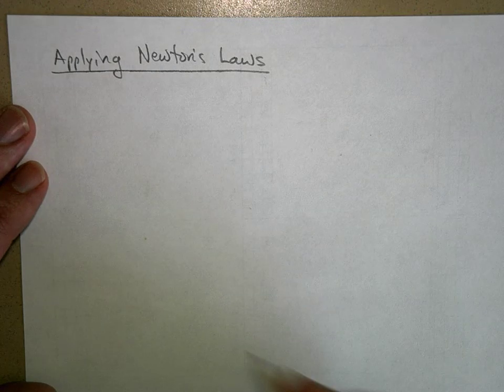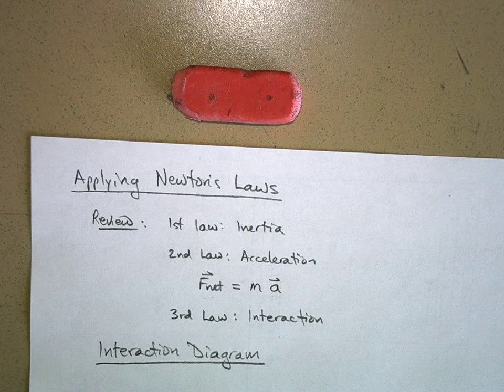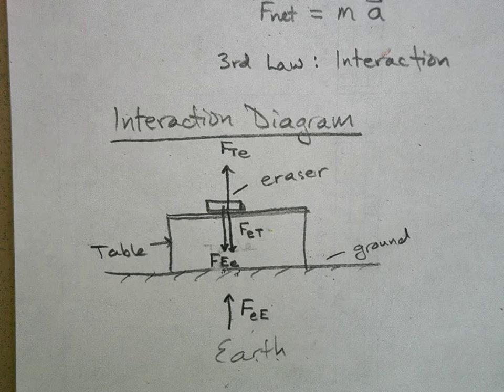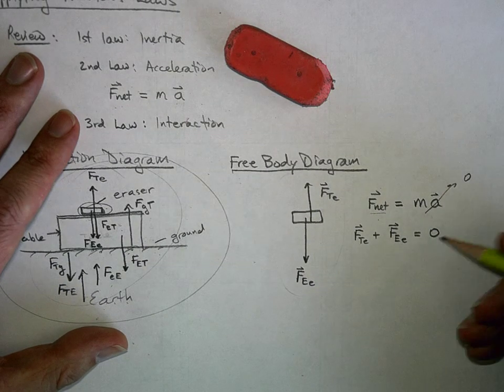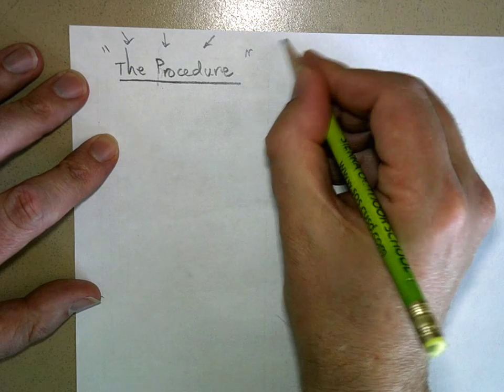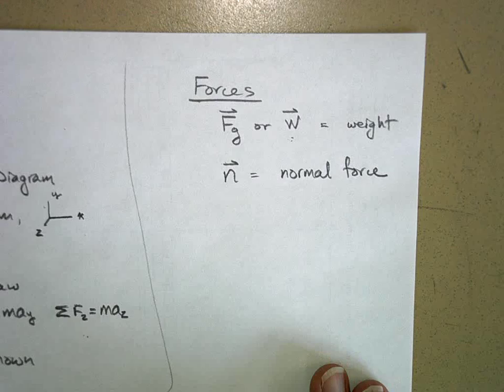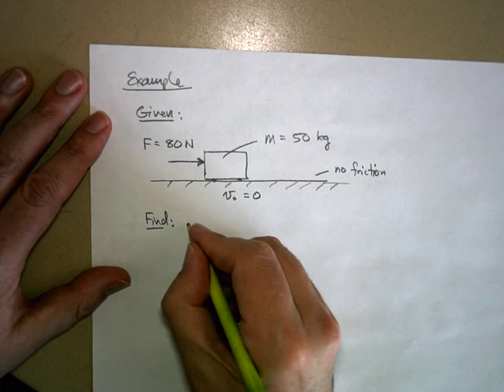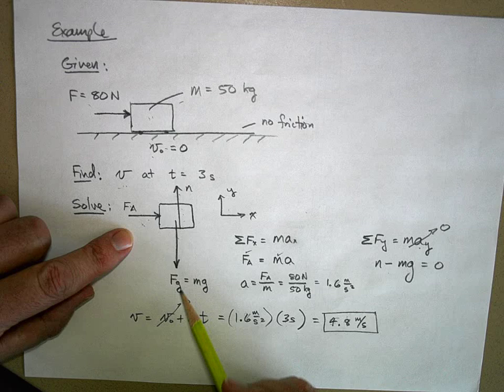How to Use Newton’s 2nd Law to Solve Physics Problems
Applying Newton's 2nd Law of Motion to practical problems.